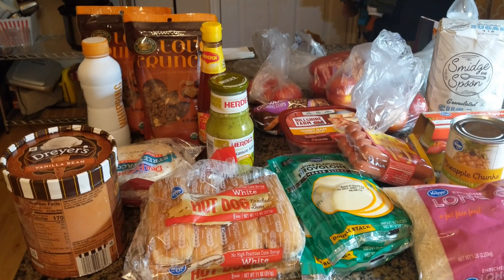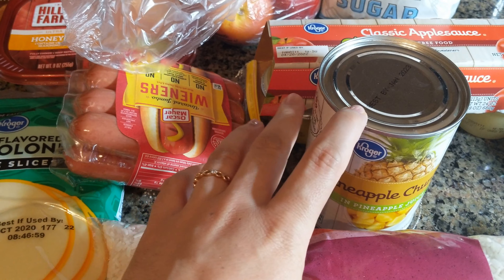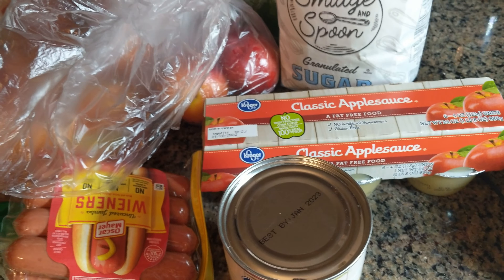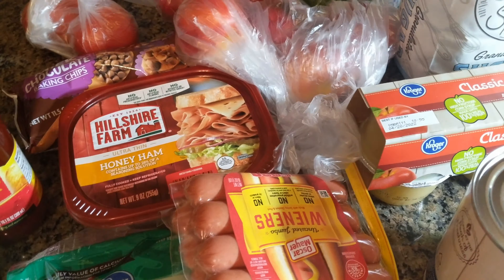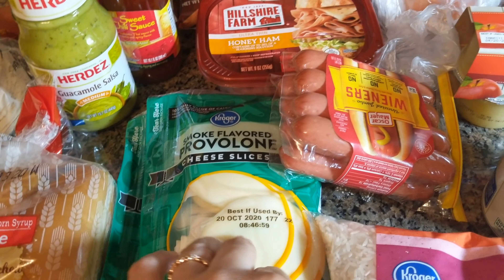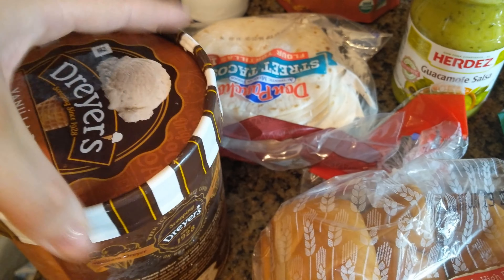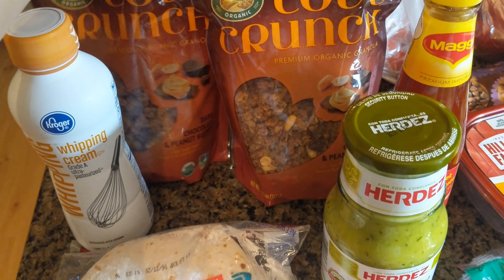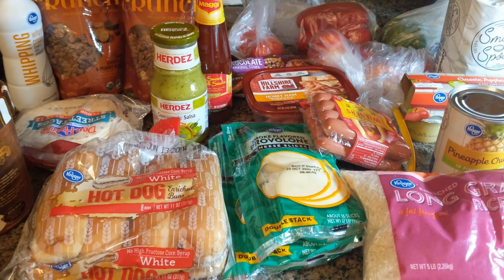Weekly Kroger Grocery Haul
I'm sharing my grocery haul for the week with you guys from my local Kroger.  Ibotta is a free app where I like to get most of my coupons from.  Fetch is a free app where you get points for uploading receipts and purchasing from certain brands which you can redeem for gift cards.

Fetch: 8WE4W (get 2000 points)